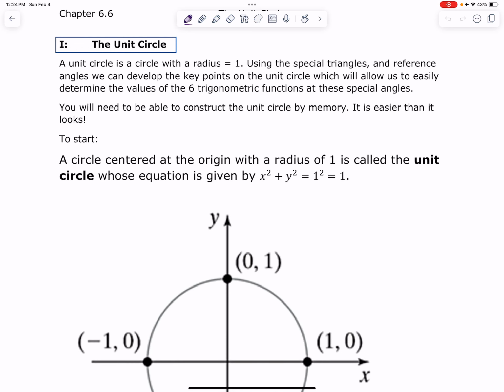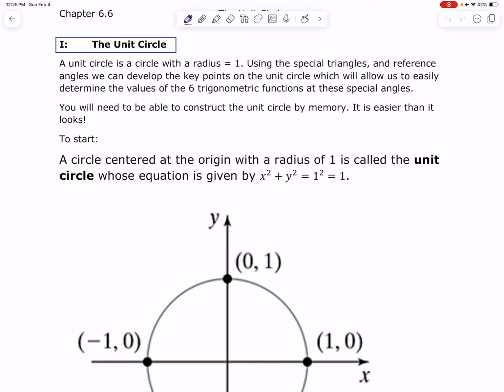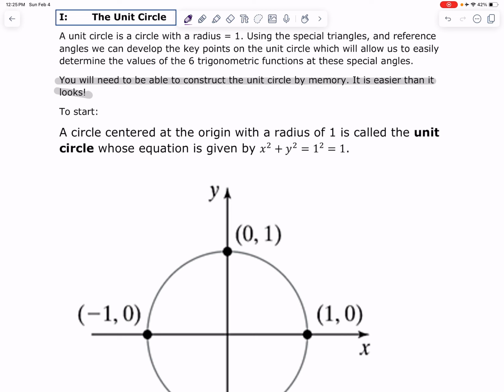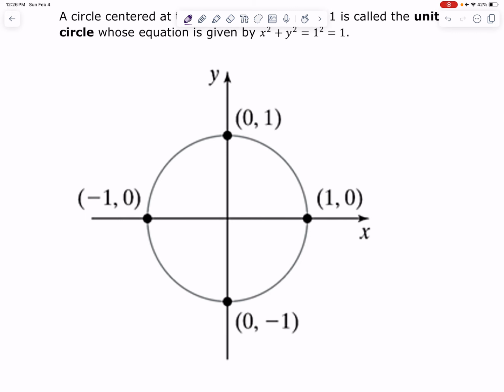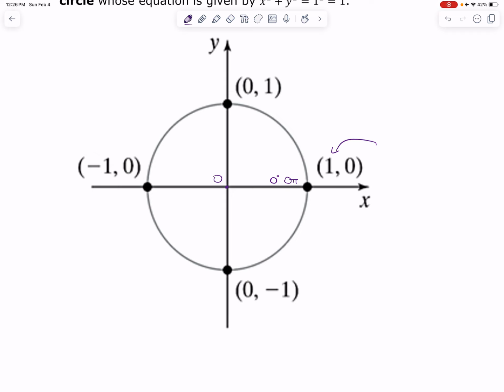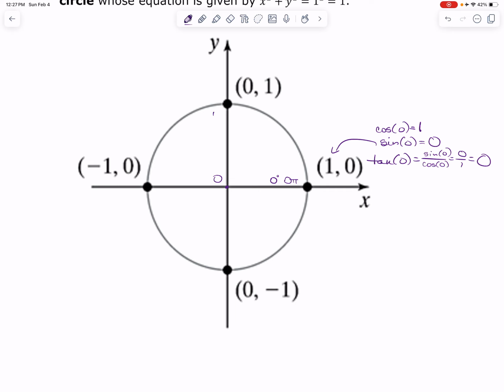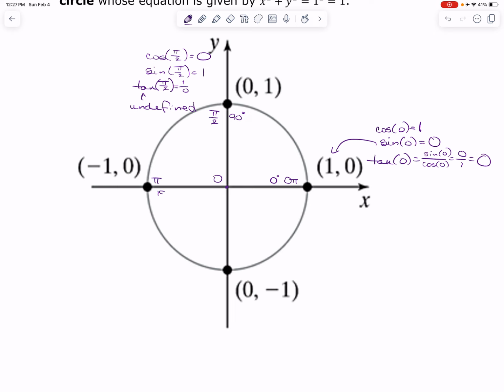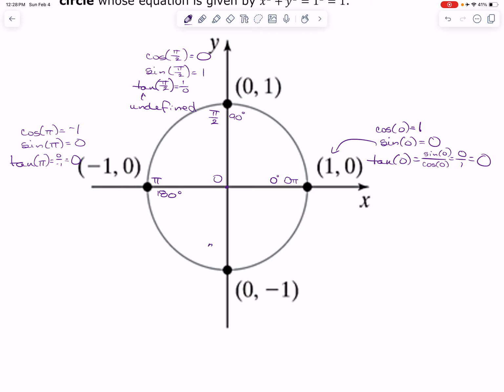6 6 Notes The Unit Circle page 1